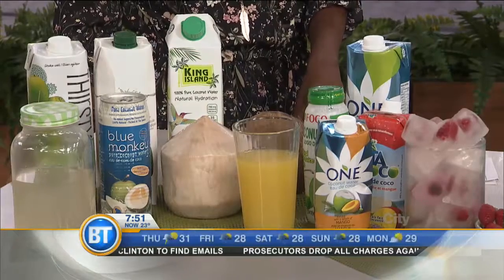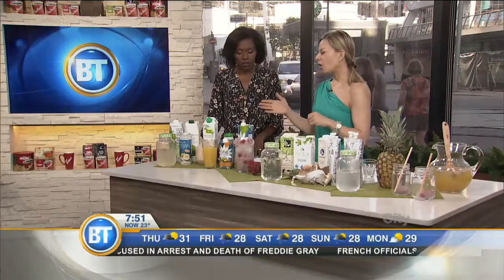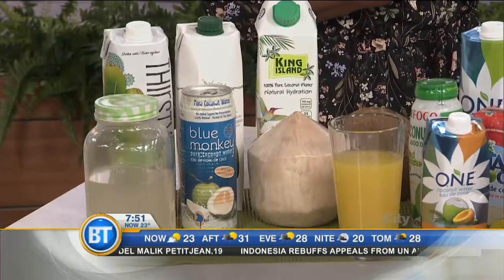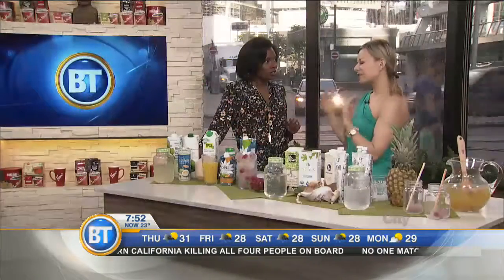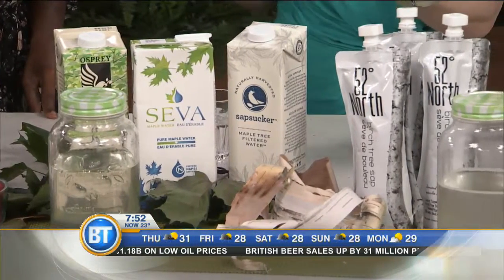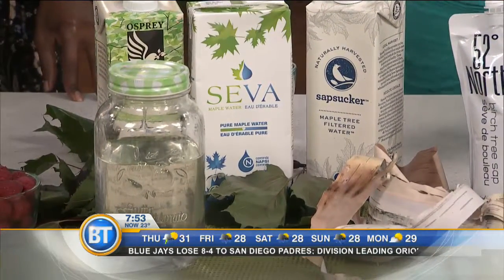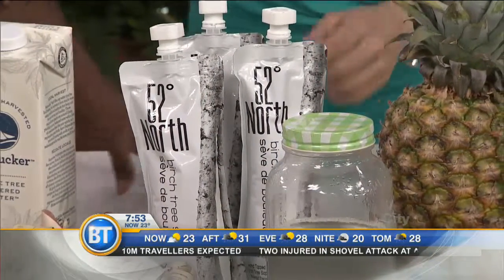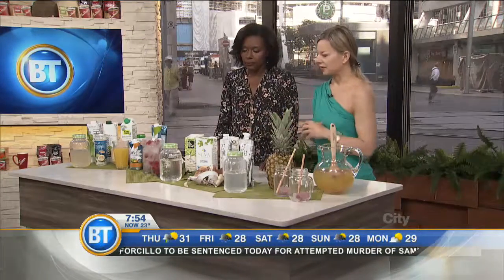The benefits of plant-infused waters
What better way to stay cool on a hot summer day then with a refreshing glass of water? But there are so many varieties of water to choose from. Trionne Moore is here to give us a 101 on plant waters.